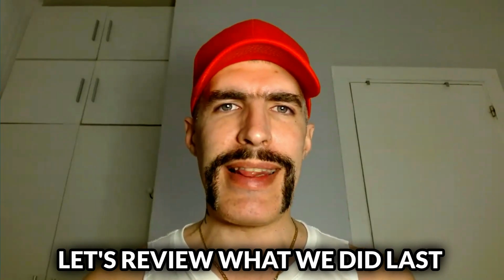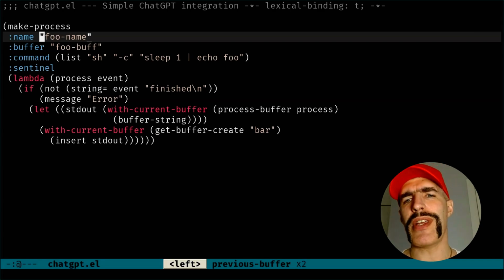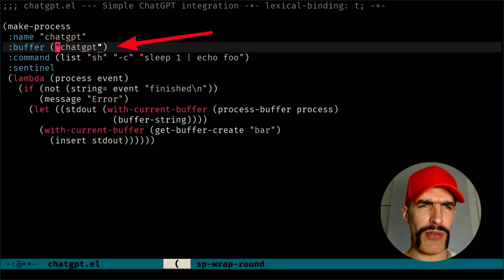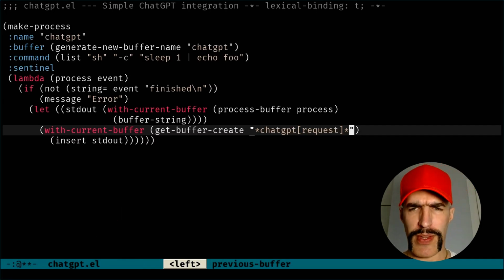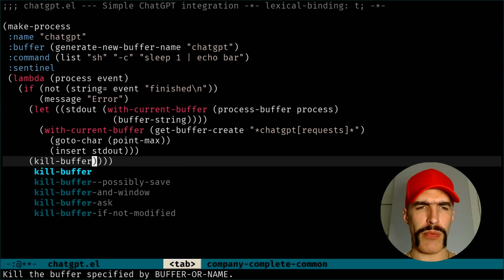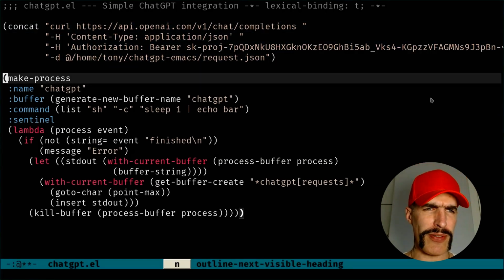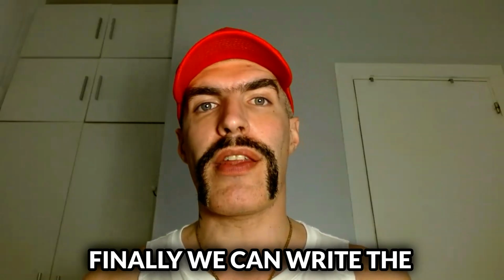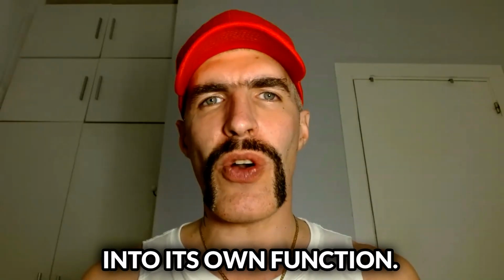Make Your First Request to OpenAI/ChatGPT From Emacs Lisp | lesson 06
Building on what we've learned, we now send our first OpenAI request directly from Emacs Lisp. 🚀 No more switching to the terminal! We automate the curl command inside Emacs, making our workflow seamless and integrated. Let's see how Emacs can talk to ChatGPT effortlessly.

- Review of The Last Lesson
- Renaming The Process Name and Process Buffers
- Killing The Process Buffers
- Sending our First OpenAI Request from Emacs Lisp
- Defining chatgpt-send Command in chatgpt.el File

🌟 Through

- 18 engaging lessons,
- 2.5 hours video content and
- 100 pages of PDF